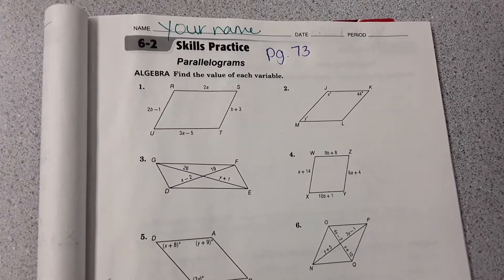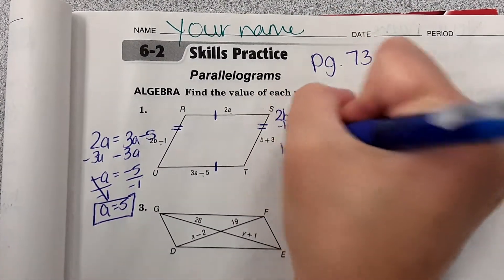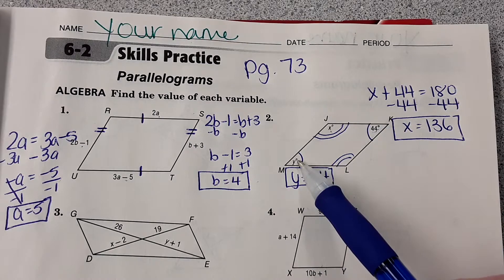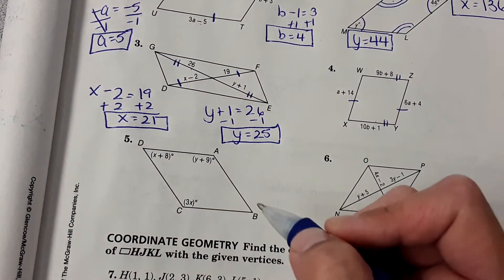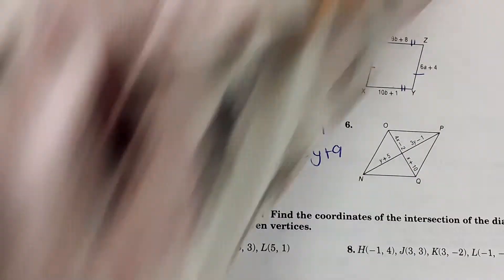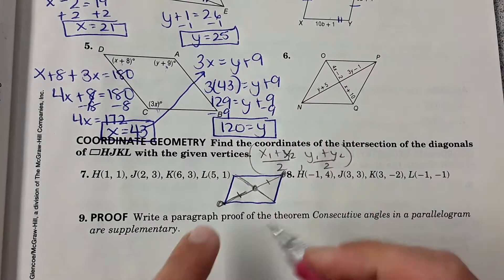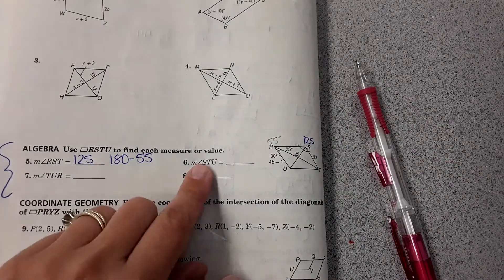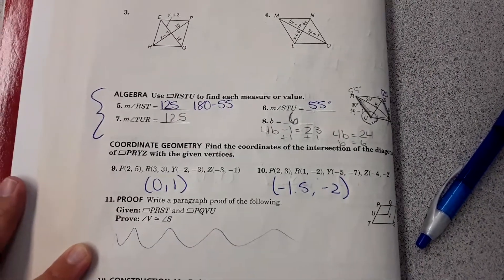Workbook 6-2: Parallelograms